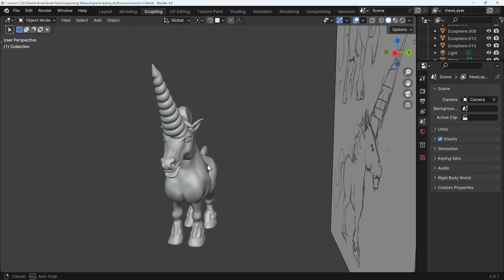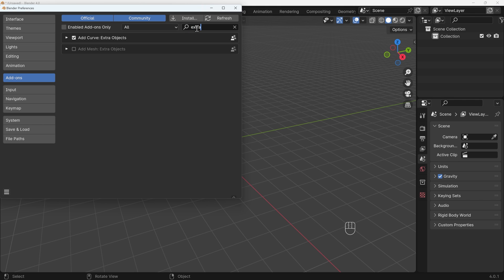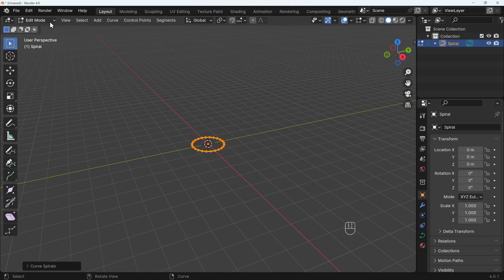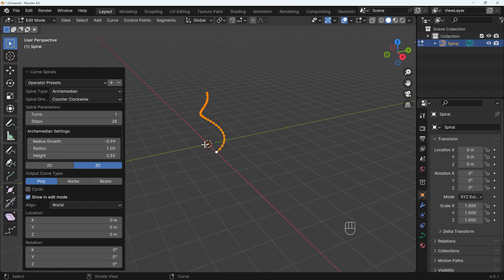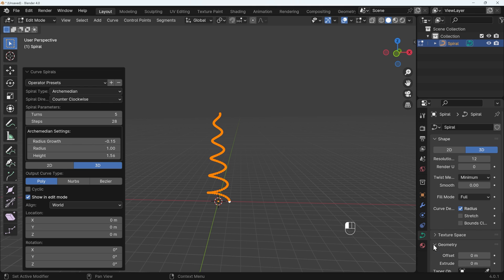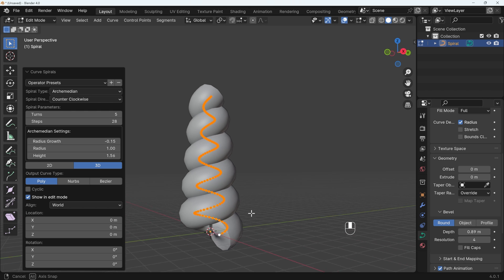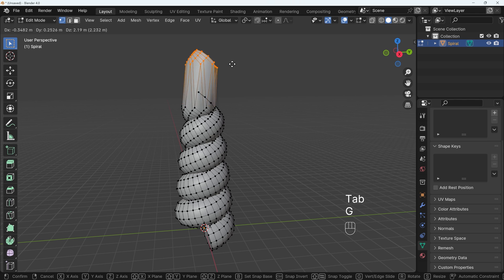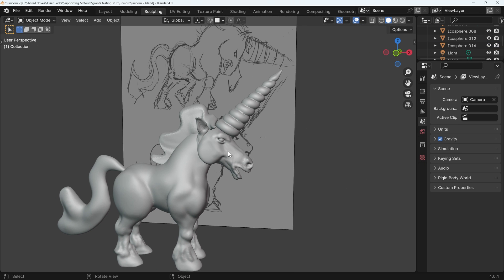Easy spirals in blender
A quick tutorial about how to make spirals in blender with the extra curves addon.